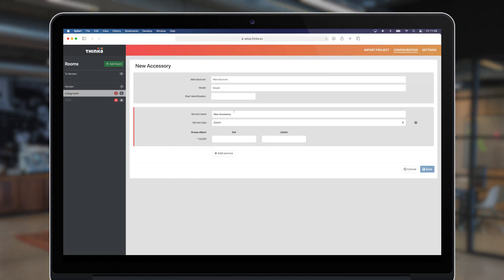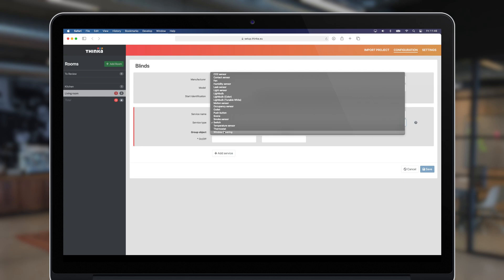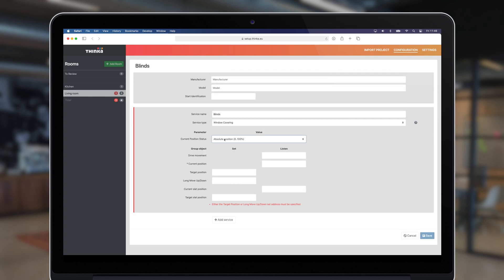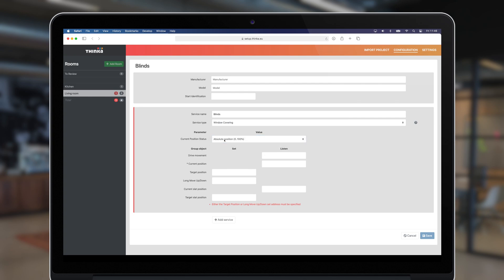Add blinds to Thinka for KNX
In this video we show you how to add blinds to Thinka for KNX